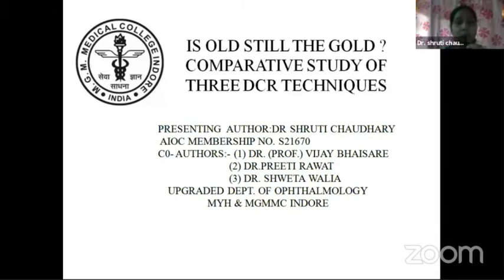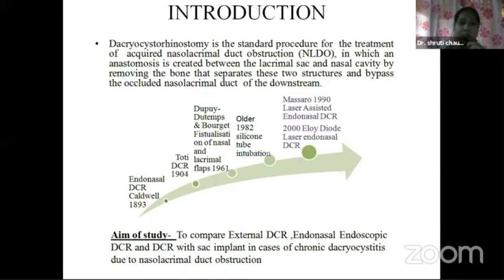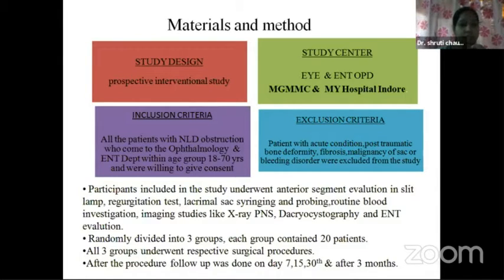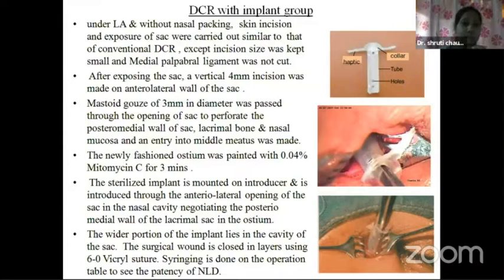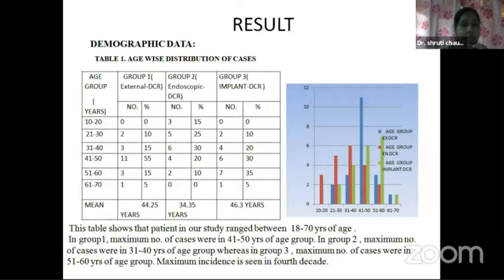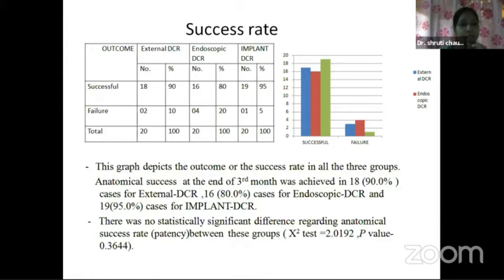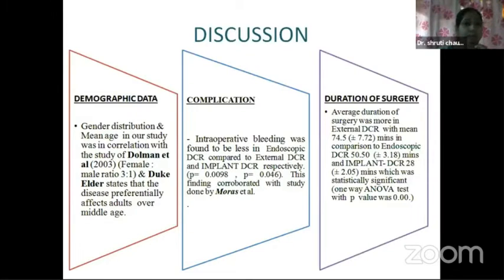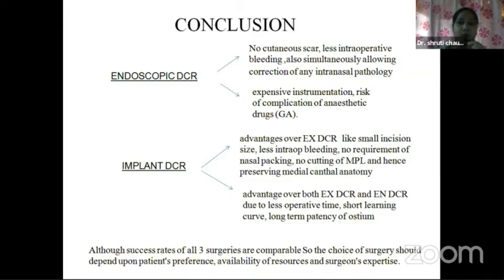AIOC2021-FP336-PPP-Dr.shruti chaudhary- IS OLD STILL THE GOLD